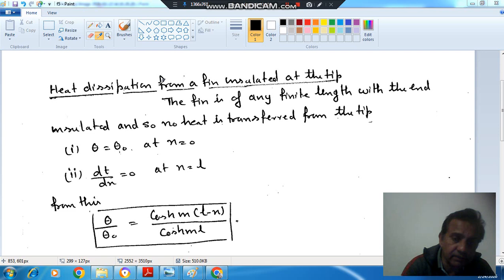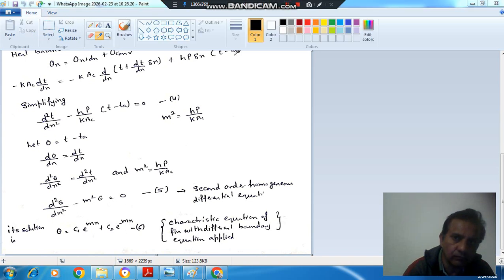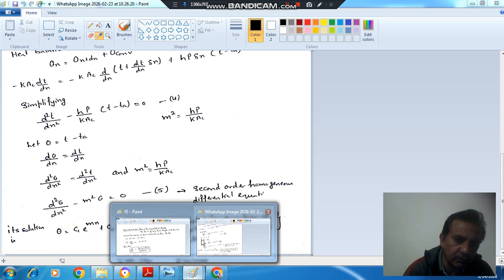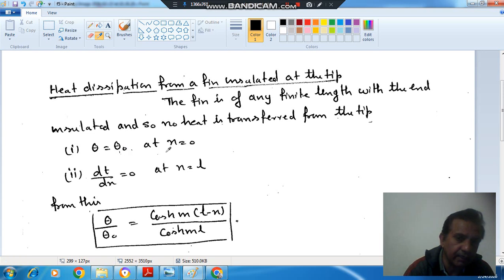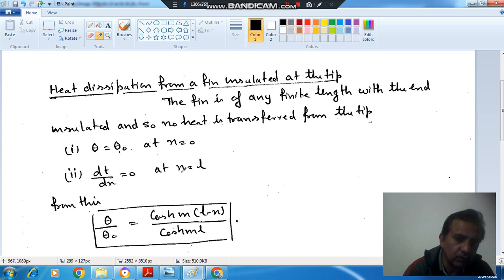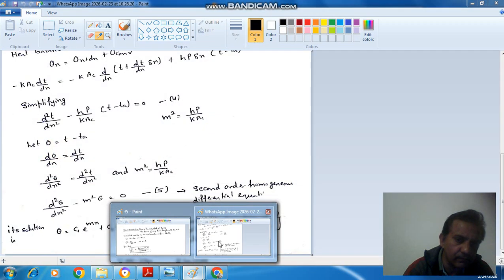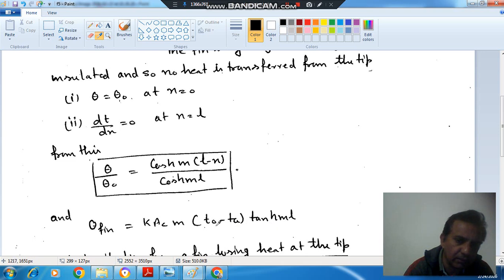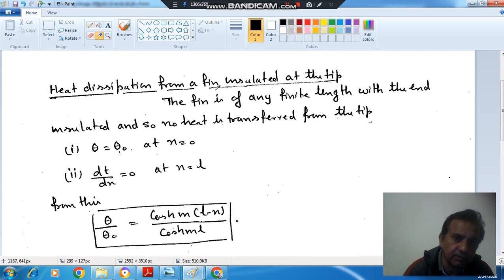Heat dissipation from a fin insulated at the tip (Heat transfer from extended surfaces)